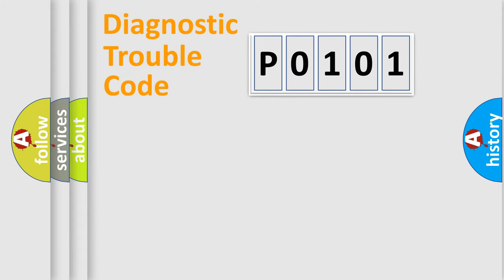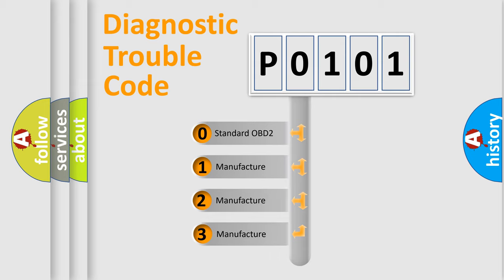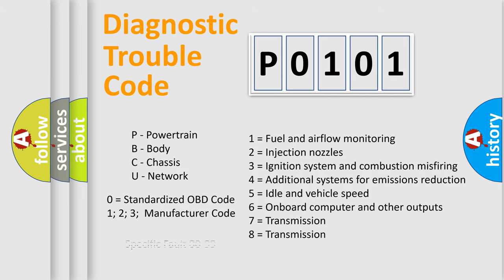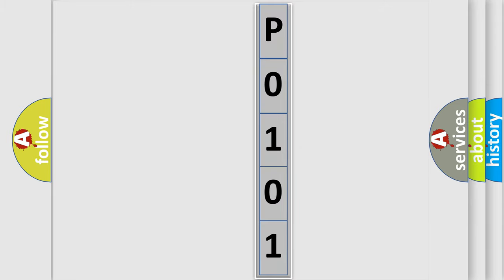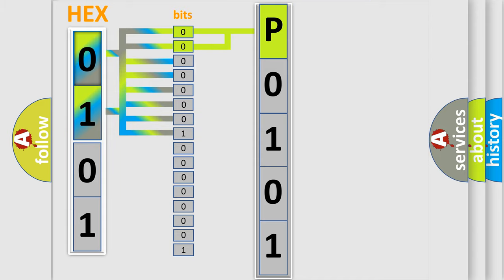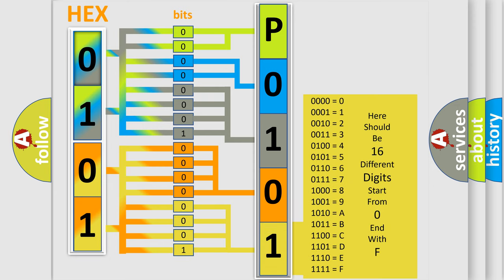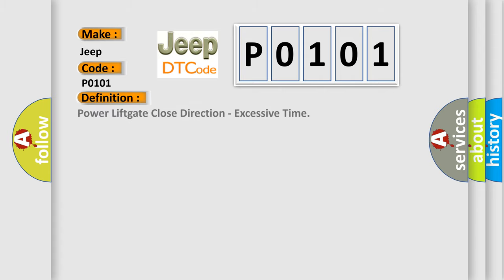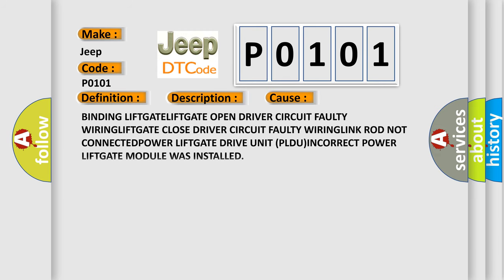DTC Jeep P0101 Short Explanation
Contents:
0:21 Basic DTC analysis according to OBD2 protocol standard.
1:48 Insight into programming
2:58 A diagnostically understandable description of the Diagnostic Trouble Code
3:05 Basic error definition

Make:
Jeep
Code:
P0101
Definition:
Power Liftgate Close Direction - Excessive Time
Description:
The drive motor has taken longer than 15 seconds to complete a close command or 20 seconds with the engine cranking. This code can also set if for some reason the liftgate was in a closing operation and it was interrupted by the engine cranking for over 20 seconds.
Cause:
BINDING LIFTGATELIFTGATE OPEN DRIVER CIRCUIT FAULTY WIRINGLIFTGATE CLOSE DRIVER CIRCUIT FAULTY WIRINGLINK ROD NOT CONNECTEDPOWER LIFTGATE DRIVE UNIT (PLDU)INCORRECT POWER LIFTGATE MODULE WAS INSTALLED